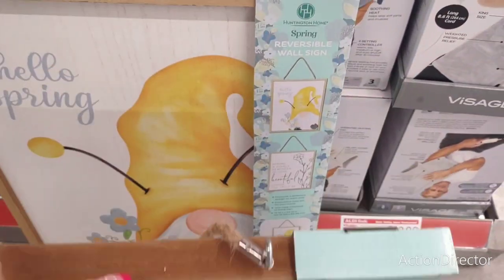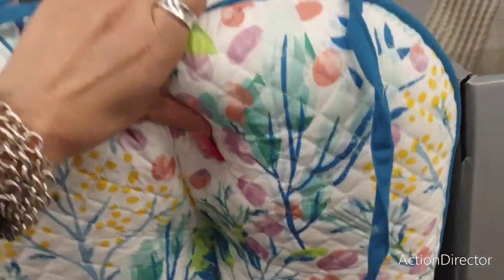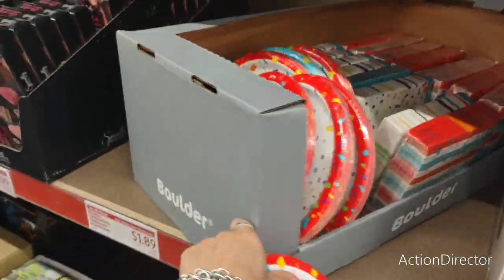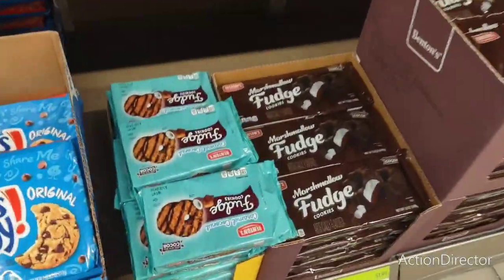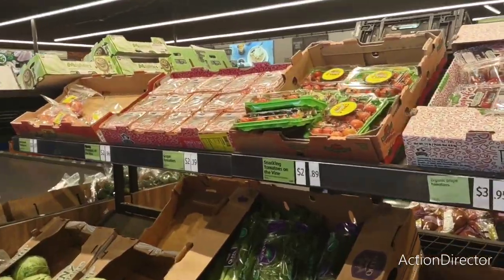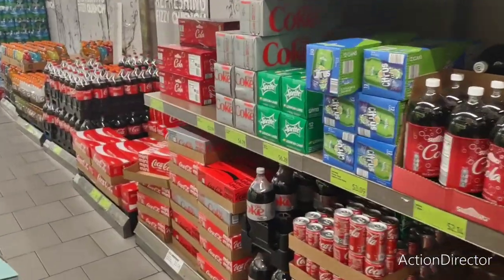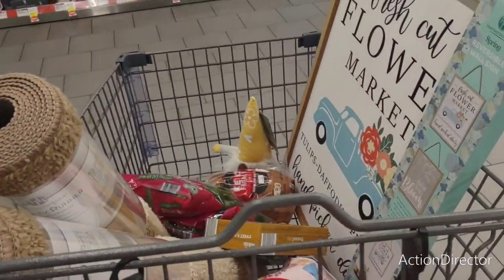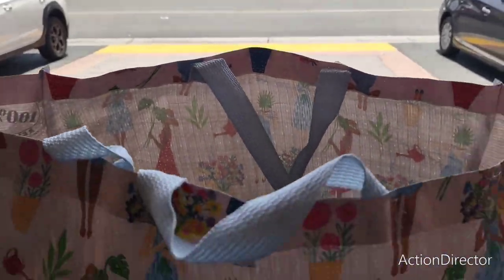🍋🤩🏃‍♀️🔥👑 Amazing Aldi Seasonal Finds, Decor, Groceries and More!!! Spectacular Shop With Me!!🏃‍♀️🔥👑🍋